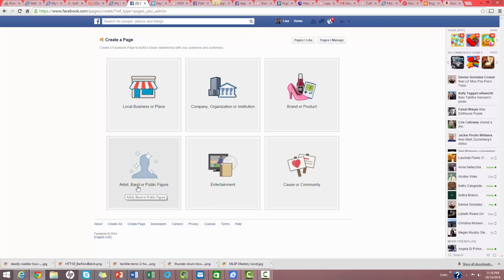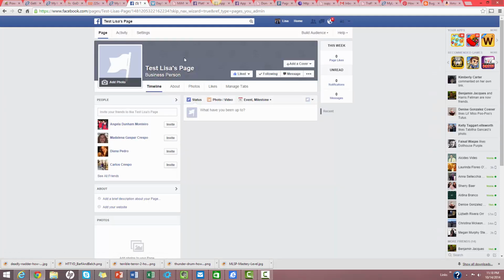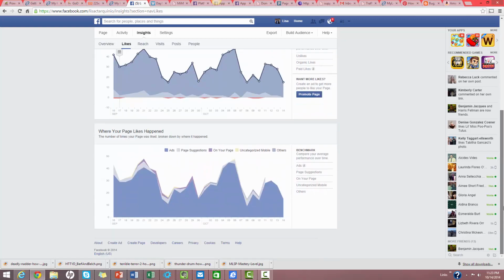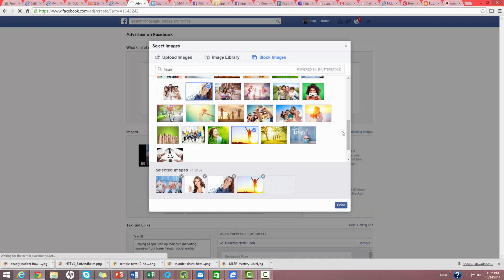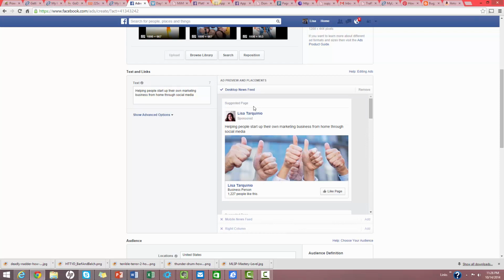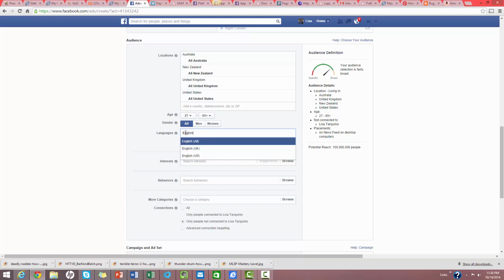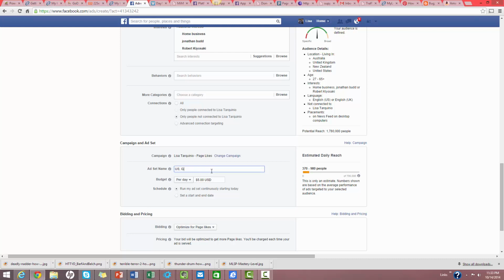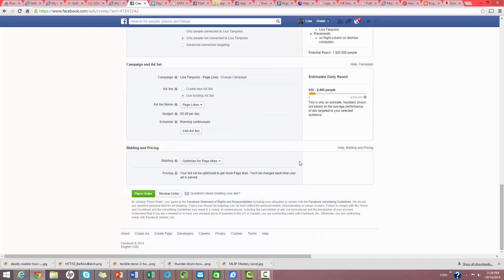Create A Fan Page and Your First Ad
Step by Step instructions on how to create a fan page.